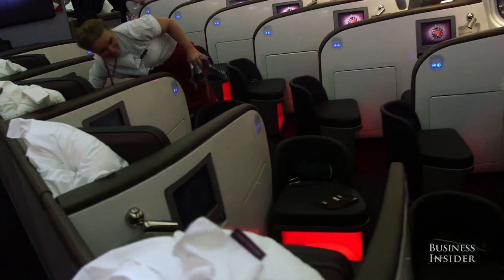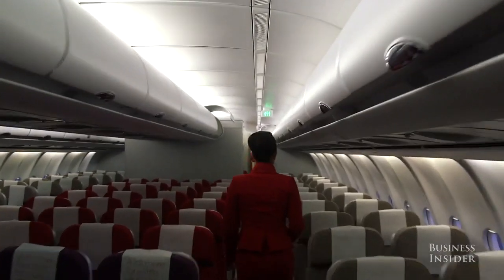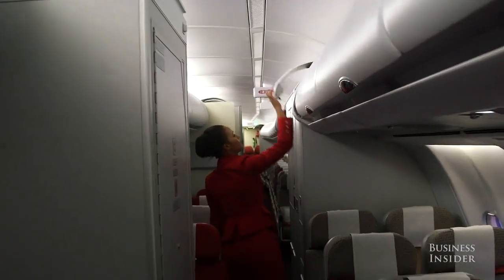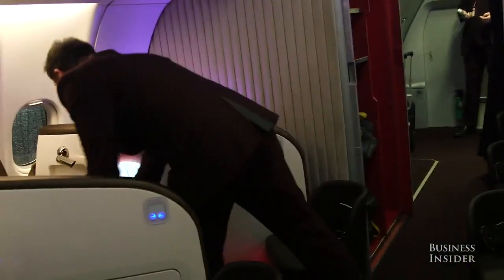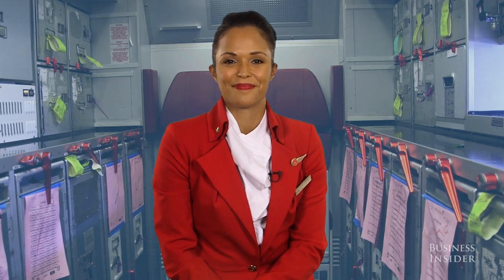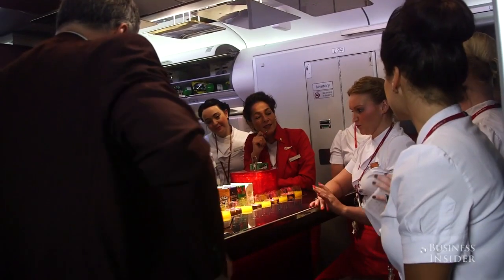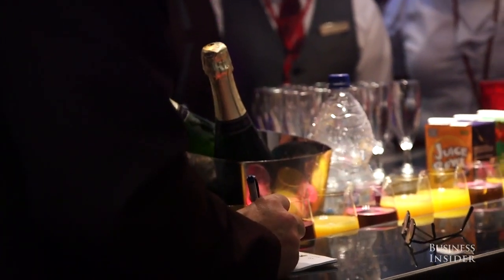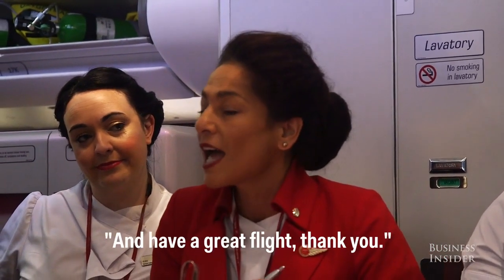What Flight Attendants Do 15 Minutes Before Boarding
We scurry about making sure the aircraft is laid out perfectly and have a mad dash against time to make sure we are ready to receive our guests.